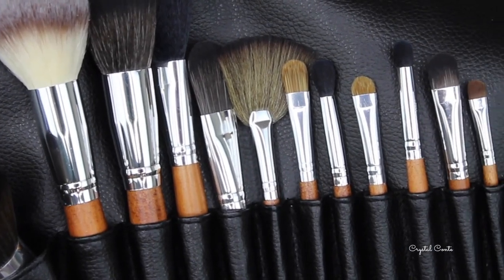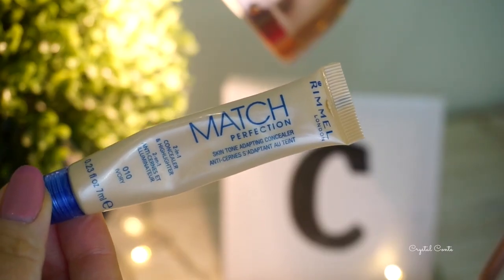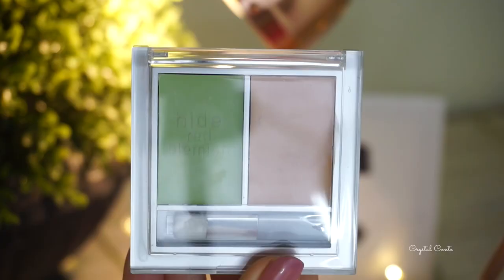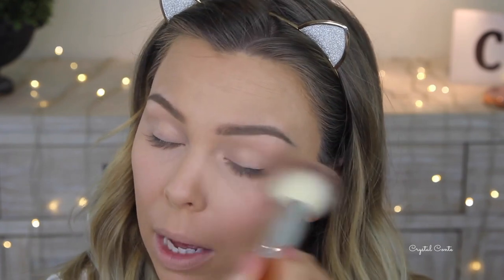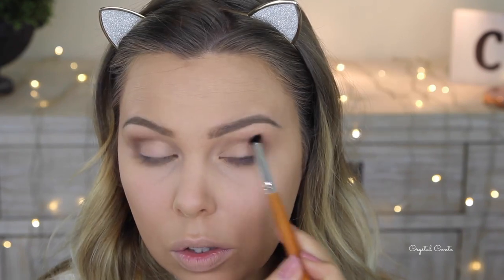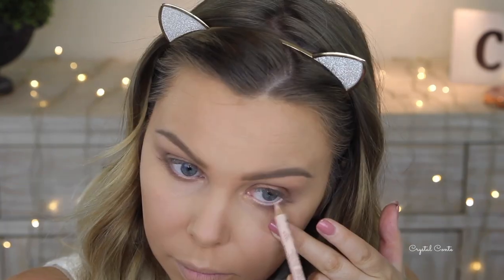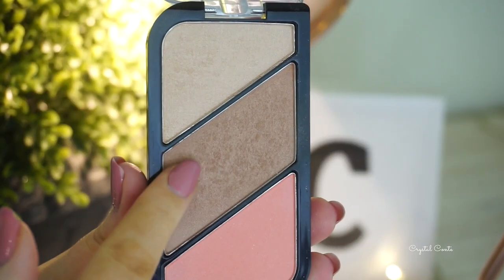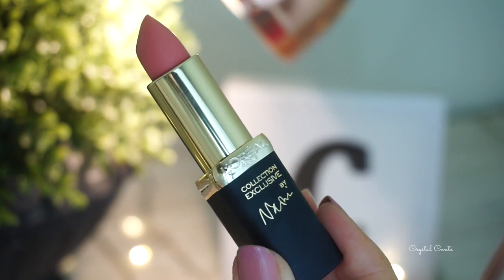Everyday Drugstore Makeup Routine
Vanity Planet and I teamed up to bring you this super affordable drugstore every day makeup with affordable brushes!

My Nails : Pink Pong by Sally Hansen
Top: Dotti

products
NYX Photo Loving Primer
Australis Oh2Glow Foundation - Medium Tan
Rimmel Match Perfection Concealer
Physicians Formula Corrector (salmon colour)
Gimme Match Perfection Loose Powder
Australis Fresh and Flawless Powder in Medium Tan
Chi Chi Brow Pomade in Taupe
Essence I Love Stage Eyeshadow Base
L'Oreal La Palette Nude in Beige
NYX Wonder Pencil in Light
Rimmel Soft Kohl Liner in Sable Brown
L'Oreal Telescopic Shocking Extensions Mascara
Rimmel Kate Sculpting Palette in Coral Glow
NYX Baked Blush in Ignite
Models Prefer Lip Liner in Lasting Berry
L'Oreal Collection Exclusive - Naomi's Delicate Rose